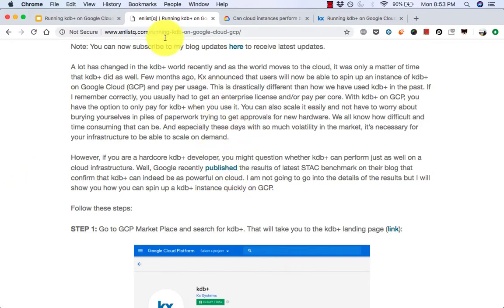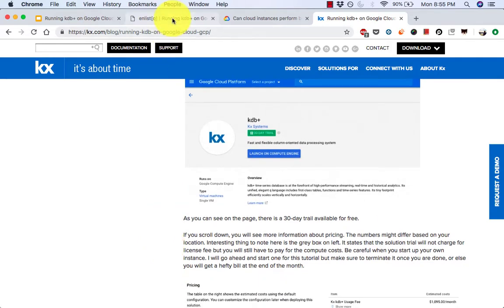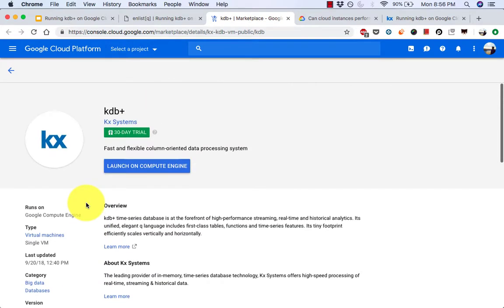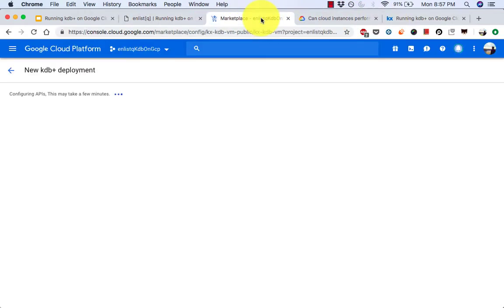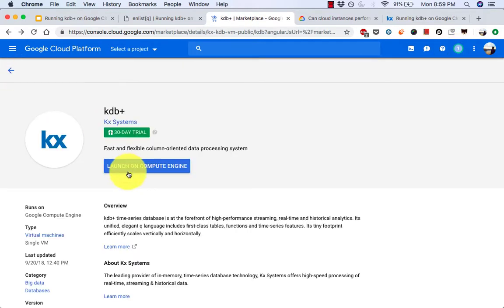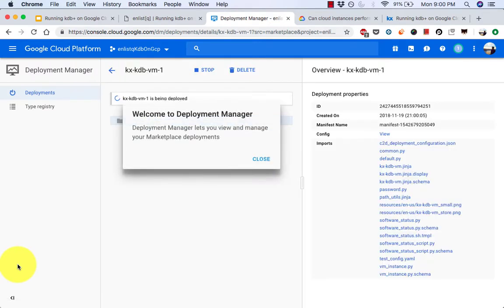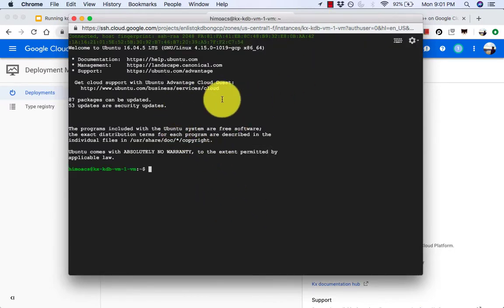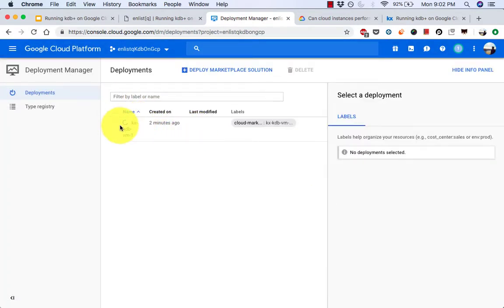Running kdb+ database on Google Cloud (GCP)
In this tutorial, we will show you how to spin up an instance of kdb+ on Google Cloud.